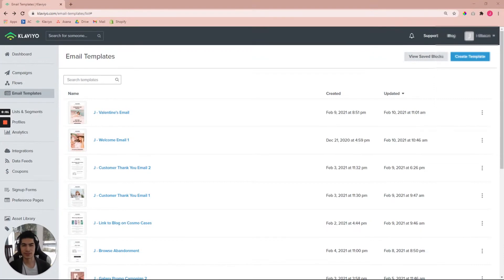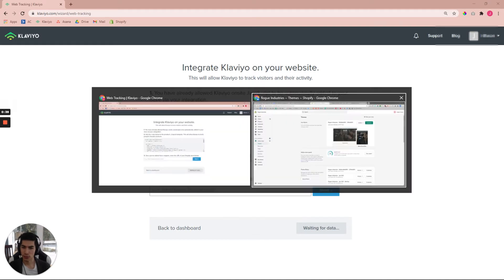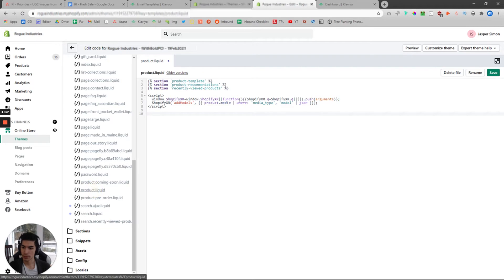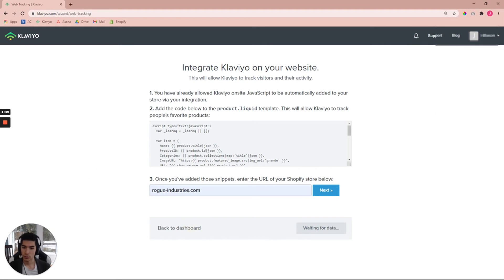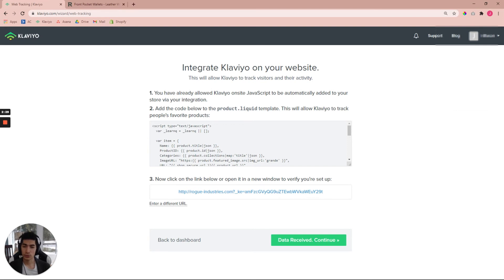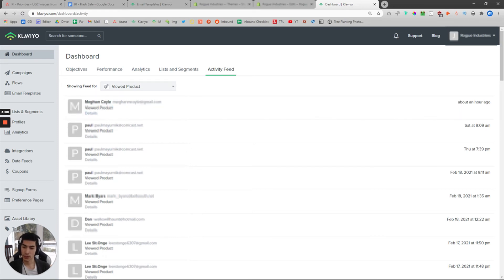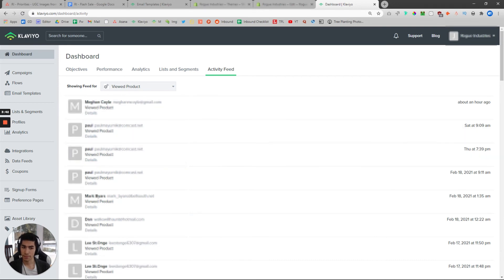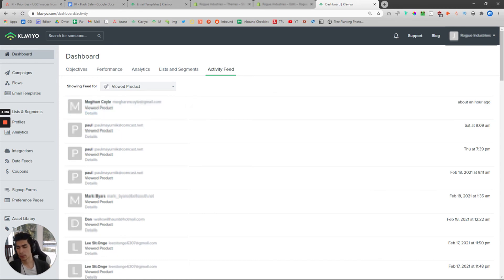Browse Abandonment Flow - How to Set Up Web Tracking in Klaviyo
If you want to set up your Browse Abandonment flow in Klaviyo for your Shopify store, you must go into the Klaviyo Web Tracking Setup feature and copy the code snippet. Then go into your Shopify store under "Online Store" and "Edit Code" Paste the code snippet at the bottom of your product.liquid page, and save.

This process will allow you to begin capturing users on your website, so you can send them browse abandonment emails through Klaviyo.